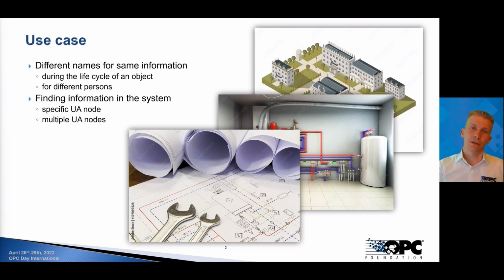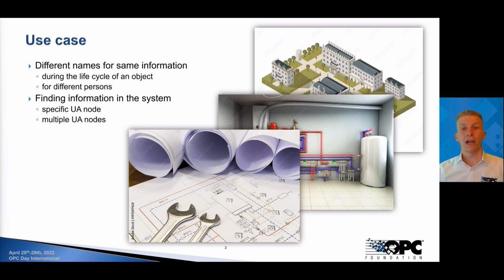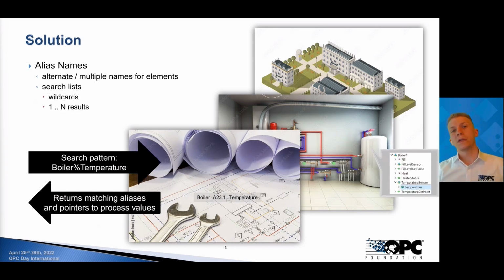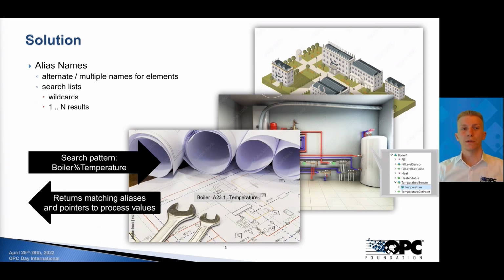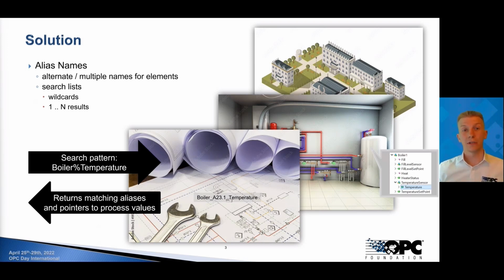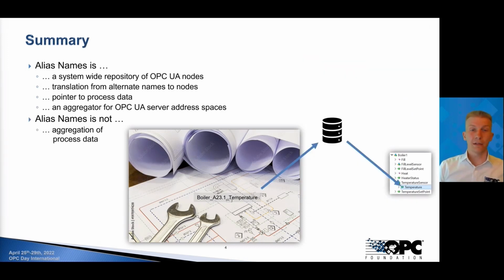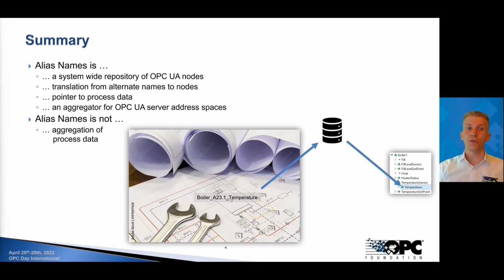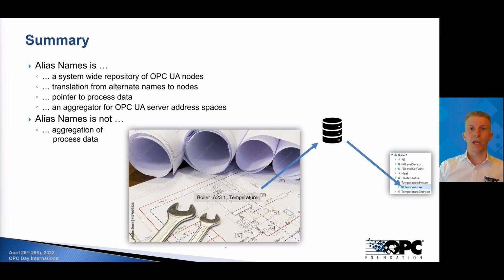5 5 2022 Howto AliasNames Allmendinger